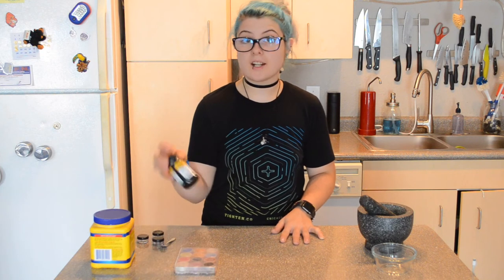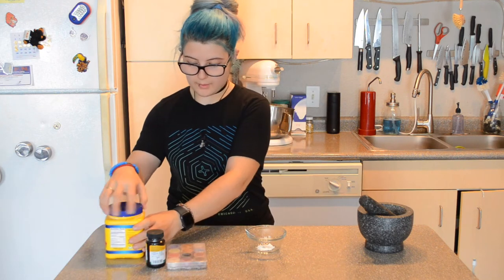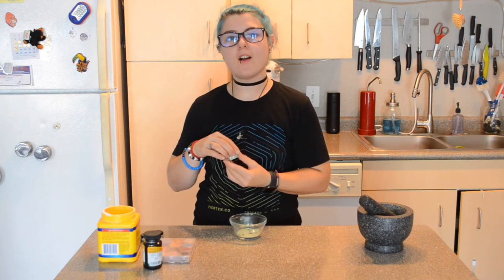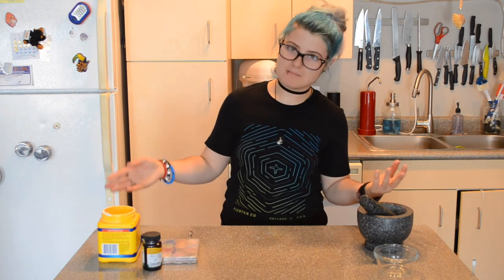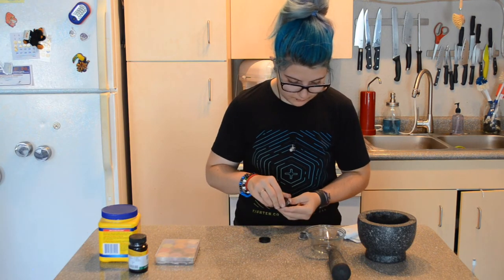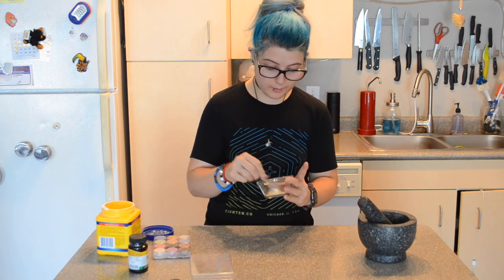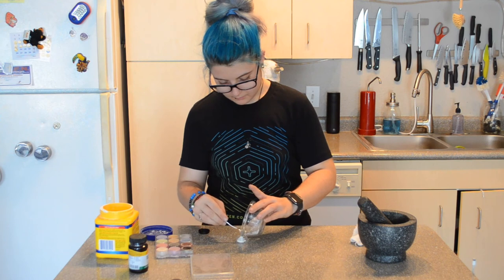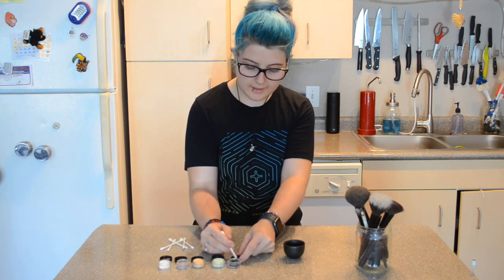I make my own makeup!! and you can too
After years of trial and error, I've figured out a cheep and simple way to make my own makeup and now I'm sharing it with you. I've always love to paint my face but I haven't always had the means to afford quality makeup. Thats why I created these recipes and I hope to share so of my other beauty related recipes with you in the future. This chef puts her skills to use in all areas of life to create a more affordable, sustainable life.

Edit: It has been brought to my attention the human rights violations some natural mica powder sources are connected to. For this reason I have change the link bellow to a synthetic mica powder provider as well as added the word 'synthetic' to my recipes. Moving forward I will include this in all my recipes with mica. The quality of synthetic mica is equal to or higher than natural mica so this recipe will still give a long lasting product.

Links

Make your own makeup

For colors
2 parts corn starch or arrowroot powder
1 part synthetic mica powder

mix well

For black
2 parts cornstarch or arrowroot powder
2 parts activated charcoal
1 part synthetic mica powder

grind activated charcoal into a fine powder
mix all ingredients well